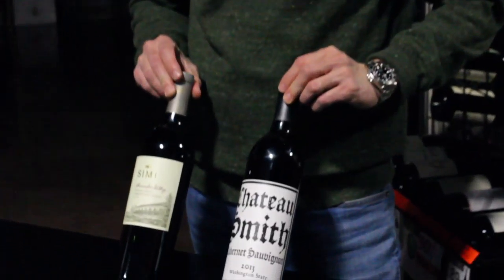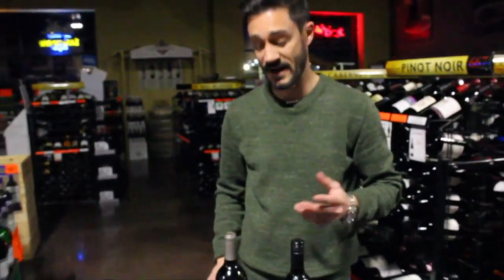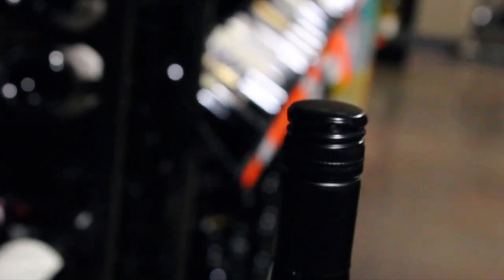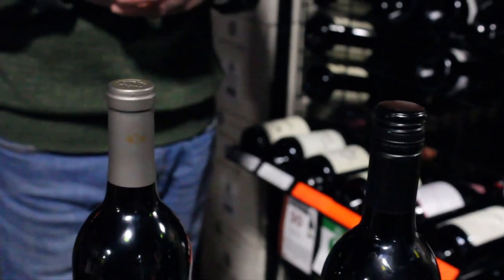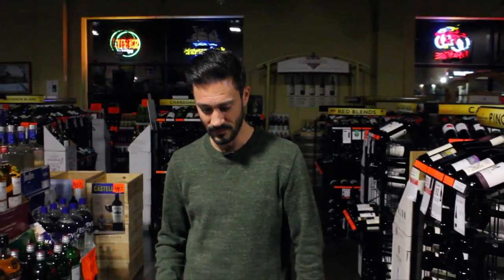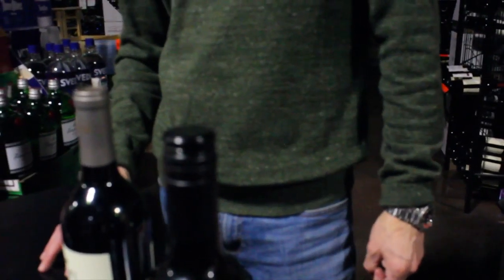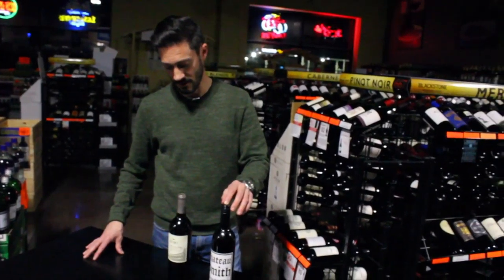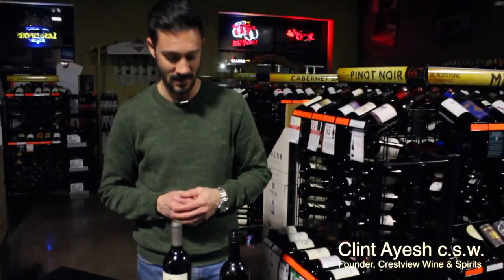Cork vs Screw Cap Which Seals Wine Better?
Clint Ayesh​ breaks it down...it might surprise you!

Screw caps actually do the better job. What's interesting is that even though corks can cause the wine to be tainted they still hold a high prestige among wine drinkers.

This is because of the nostalgia and classic feel it gives the consumer when they have a waiter or even a friend open a corked bottle of wine.

In the comments below tell us...

Which do you prefer...cork or screw cap?